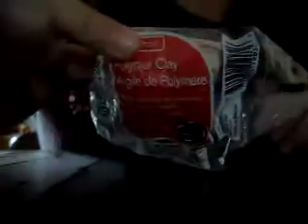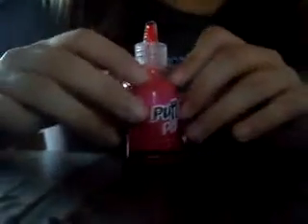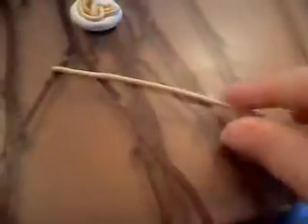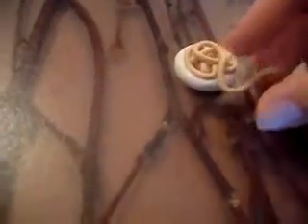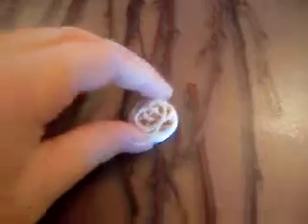How to make spaghetti out of polymer clay part 1